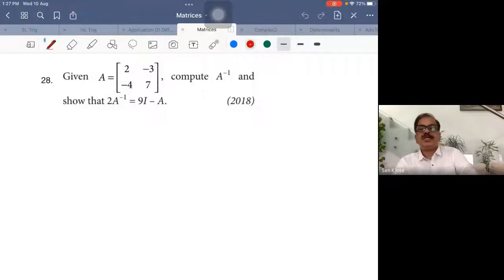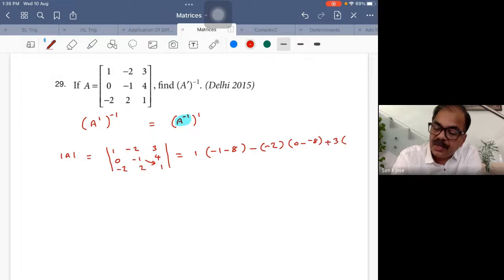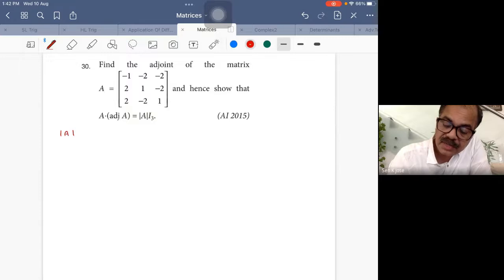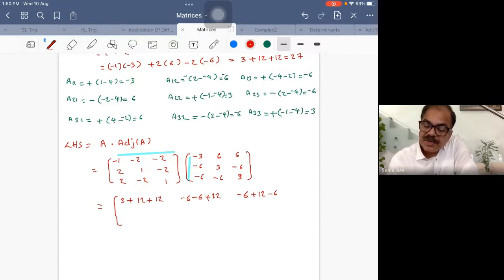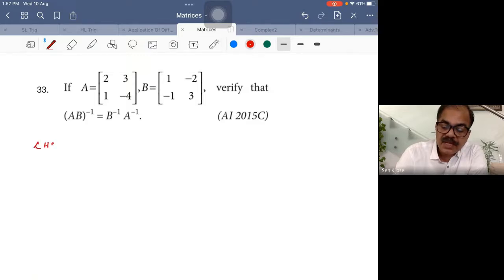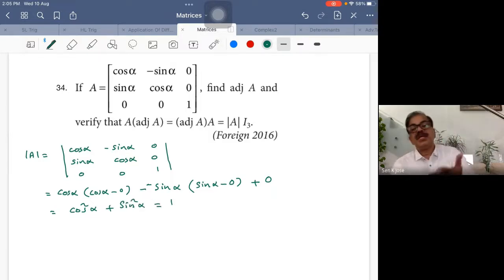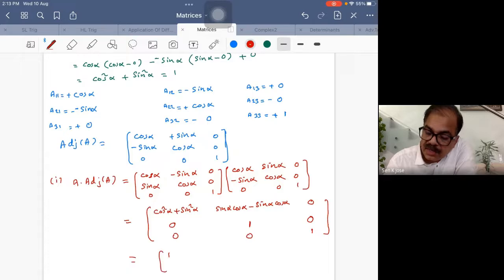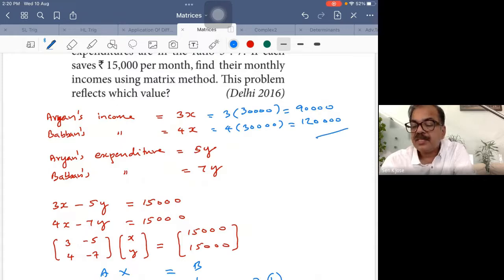CBSE CLASS 12 Mathematics Exam Revision - Matrices and Determinants Part 2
These are previous years' board exam questions answered in detail.